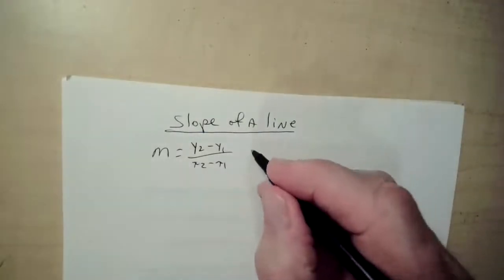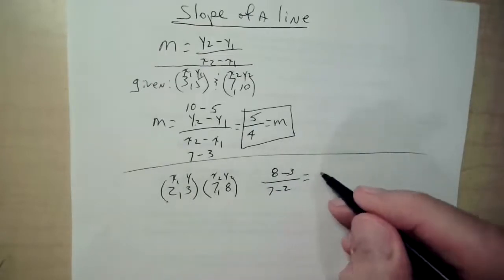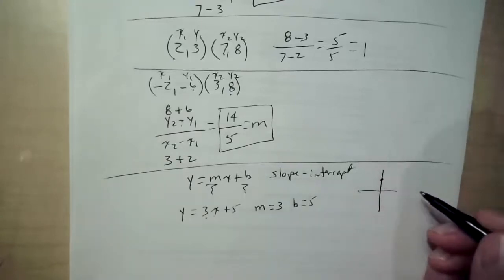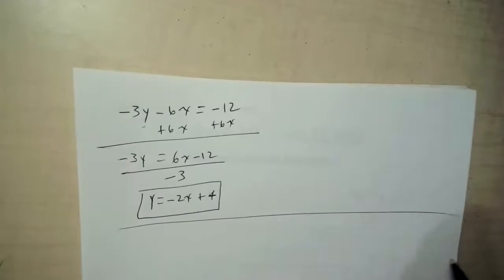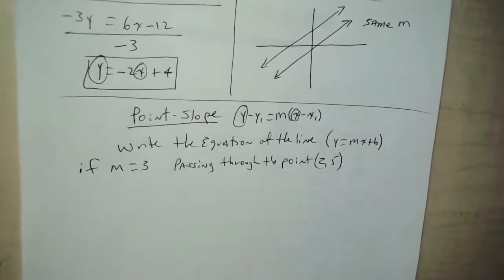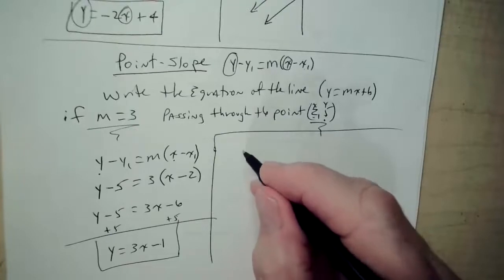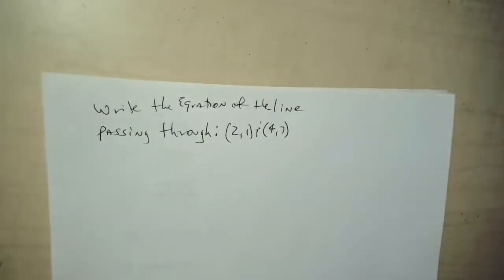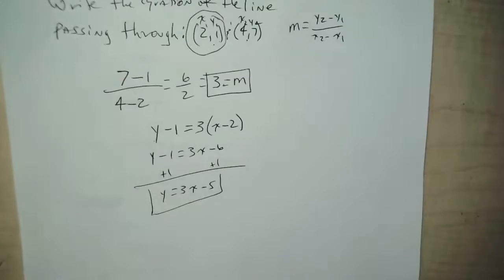Math 0308 9 27 22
Slope, Slope-intercept & Point-slope